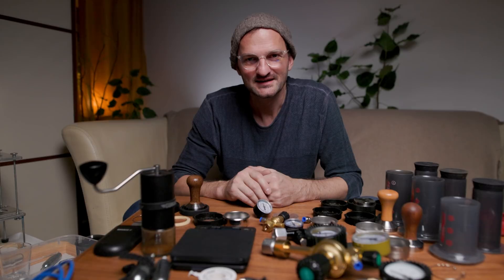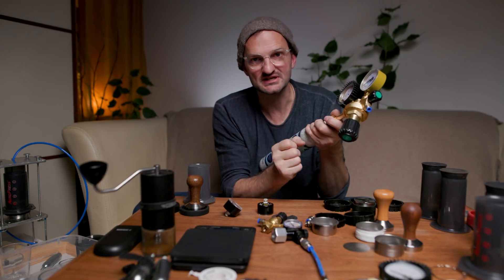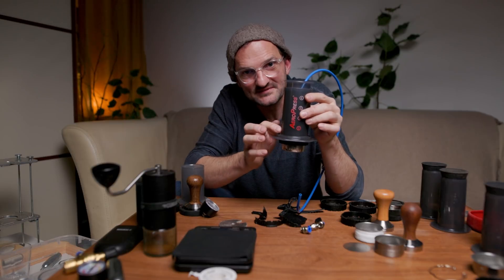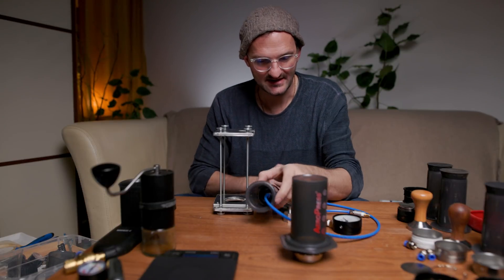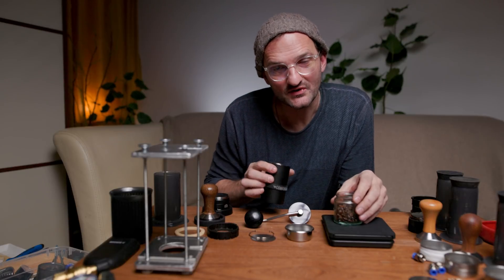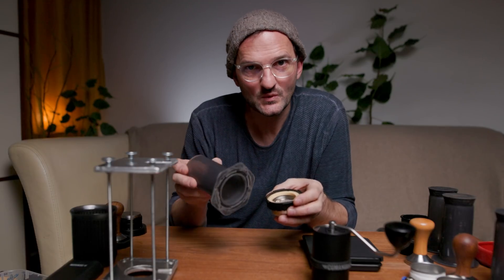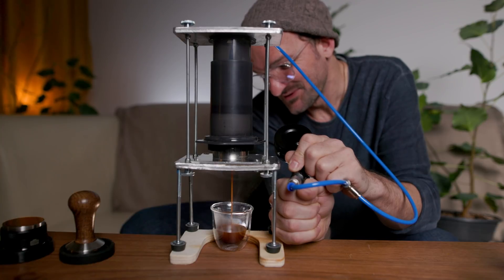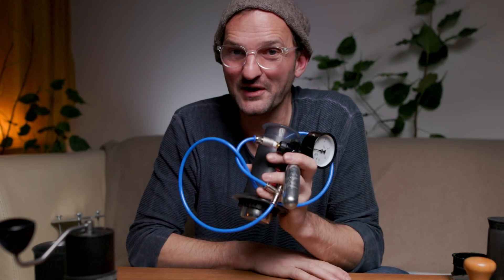Espresso from an Aeropress - NOT a myth anymore!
It is not a myth anymore, Espresso from an Aeropress became reality! 9 bar of pressure, a professional espresso basket and your Aeropress is ready for prime time!
Please be aware that working with 9 bar (or higher) on the Aeropress puts it to it's limits and when done extensively, or improperly might be dangerous! Please refer to my other 3 bar Aeropress modifications, which are certainly within the limits of the Aeropress. If you know how to use tools such as a drilling machine and a grinding wheel and are capable of handling high pressure responsibly, then you are ready for your own Äropress(o)!

Contents of video:

0:00 intro
0:27 link to previous Aeropress hack!
0:42 James Hoffman's definition of espresso
00:50 how much are 9 bar?
01:27 how much pressure can the Aeropress take?
02:36 Aeropress like balloon during tests
03:48 Disclaimer - High pressure is dangerous!
04:11 Aeropress exploding during test - weakest part
04:47 All parts needed for 9 bar Aeropress espresso
06:40 romantic moment
06:56 preparing the Aeropress espresso: Äspresso
09:13 watch it yourself @ 9 bar!
10:25 conclusion

Products used to modify an Aeropress into an Äropresso:

Co2 Regulator (update: recommended version):

Co2 bottle for home:

Co2 adapter for small regulator:

Competition basket:

Grouphead gasket:

Shower screen: